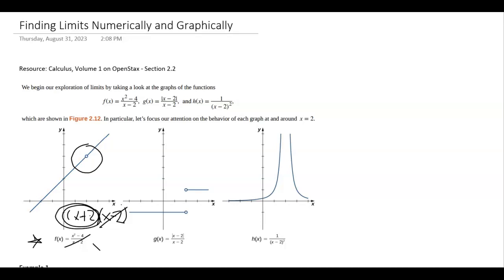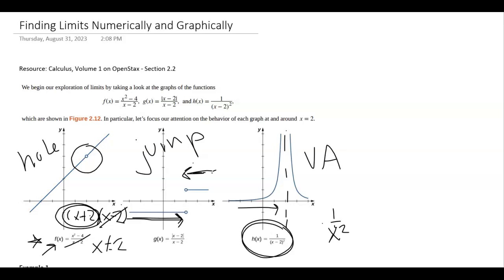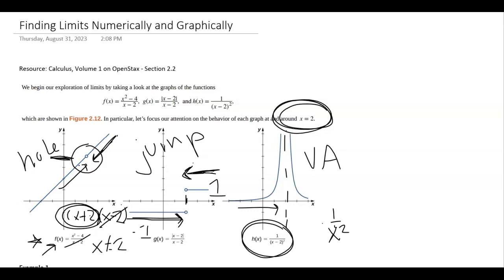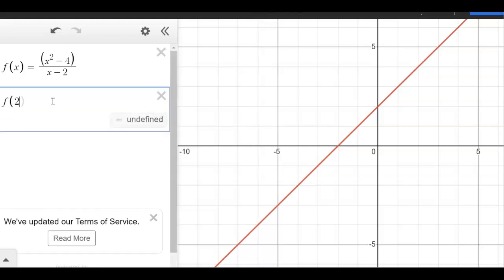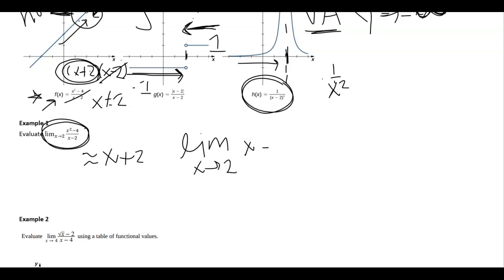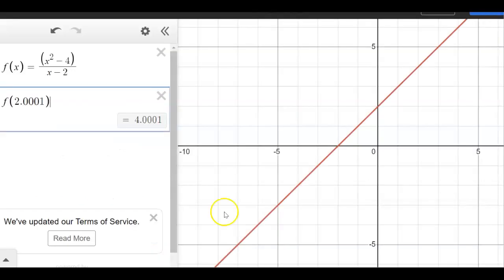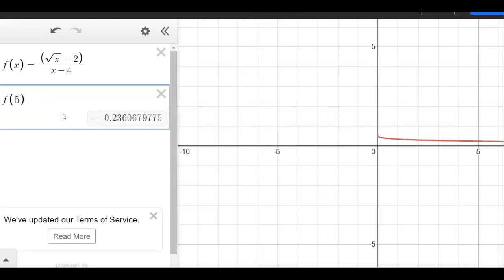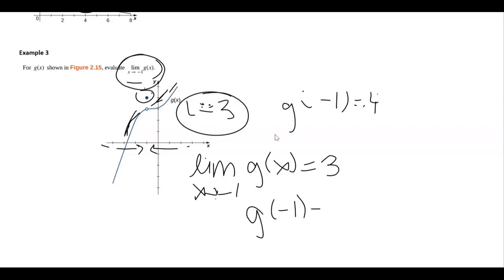MATH 2413 - Finding Limits Numerically and Graphically